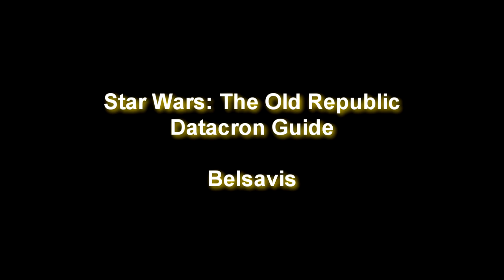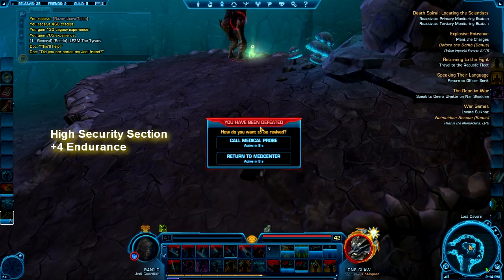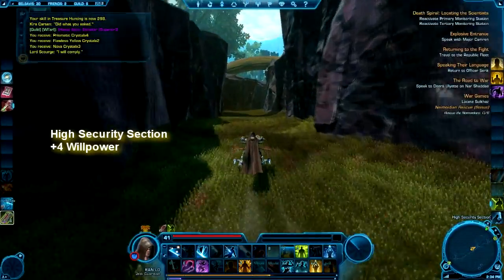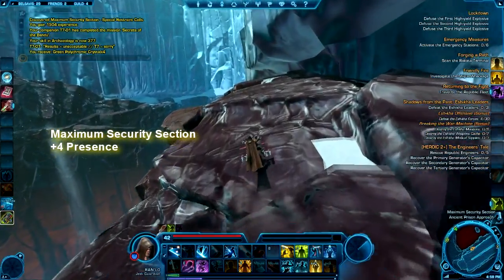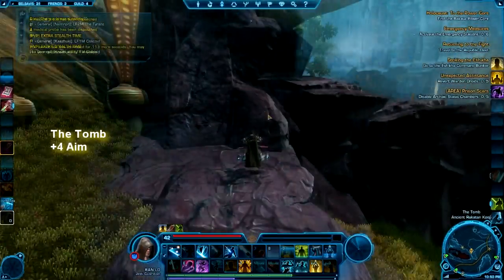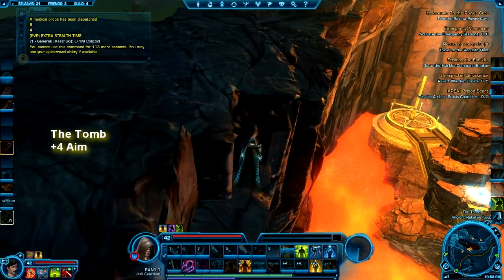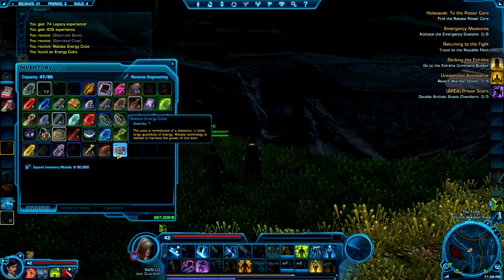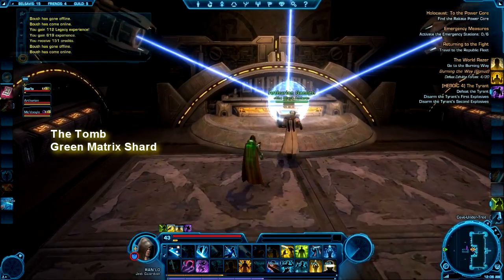Datacron Locations - Belsavis (Republic) - Game Cannon SWTOR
Sharpe takes us through the locations of the 5 datacrons on Belsavis.

Reported Rakata Energy cube locations are:

-436, -2179
-379, -2482
-1219, 1348
-325, -2170
-320, 60
50, -2052
-1253, 179